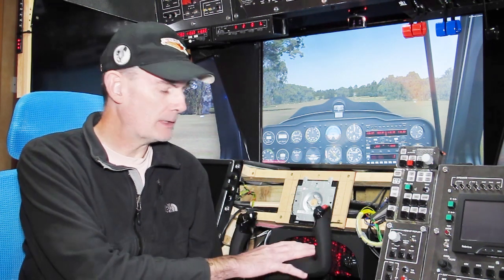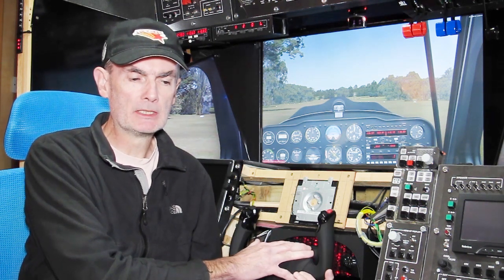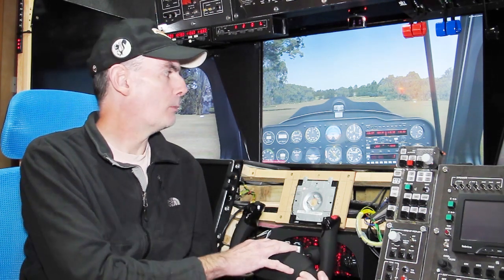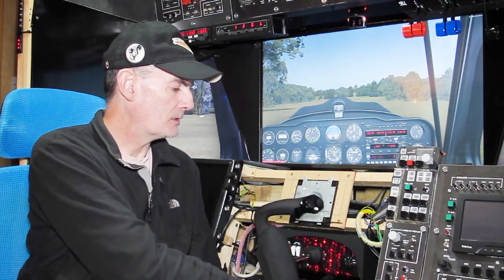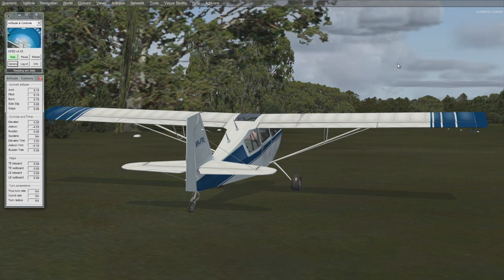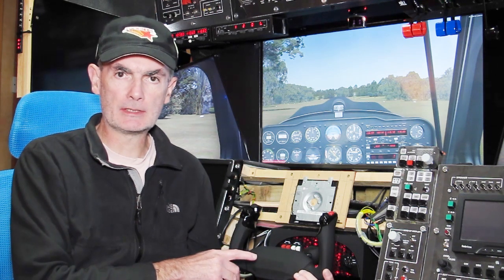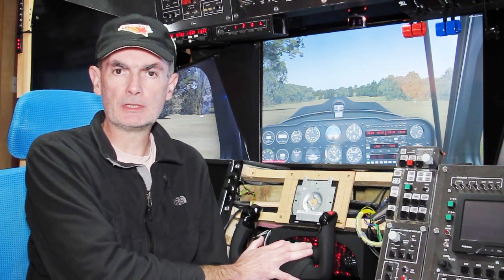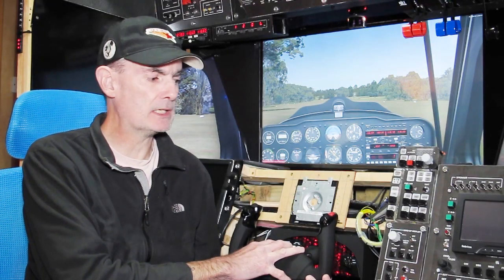Honeycomb Yoke Dead Zones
24 minutes of nerdiness about the Honeycomb yoke dead zones...